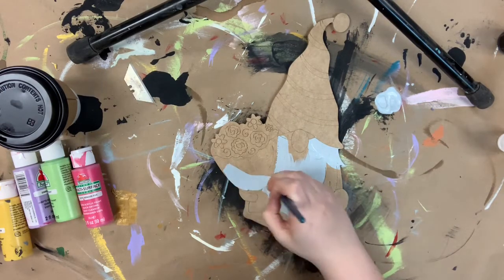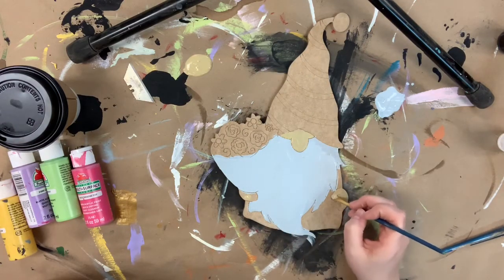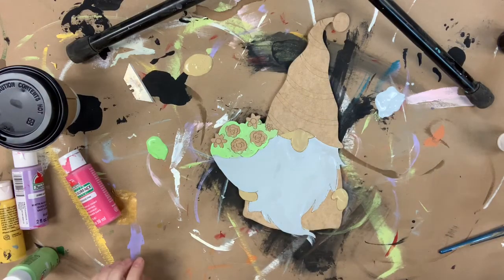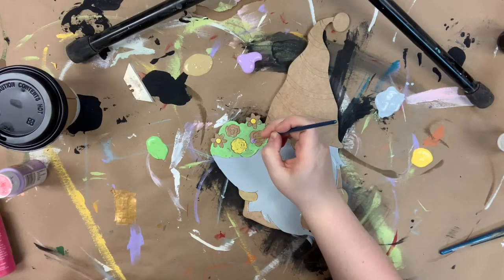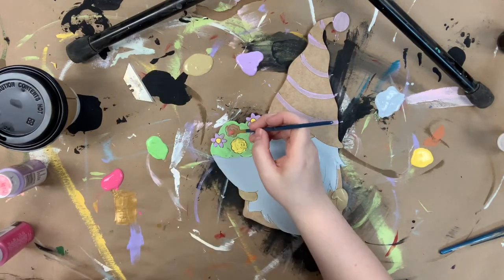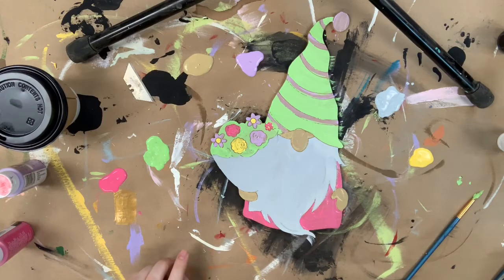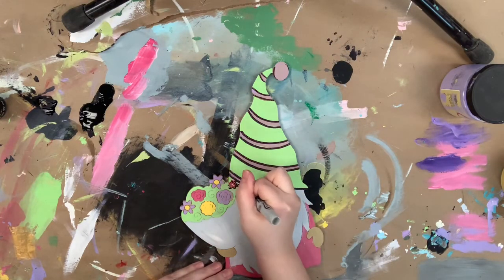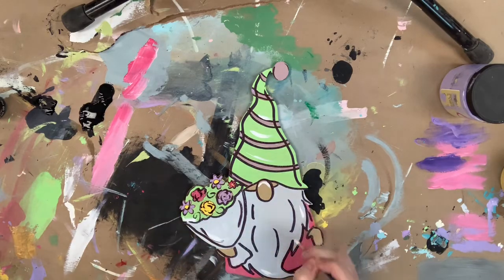Gnome Holding Flowers, Painting Tutorial, Paint Kit, Build-A-Cross, Wooden Cutouts Shape DIY Wall